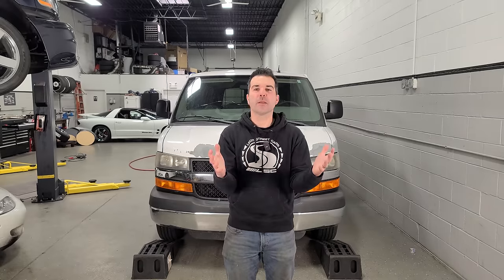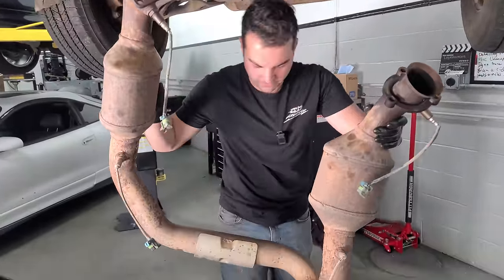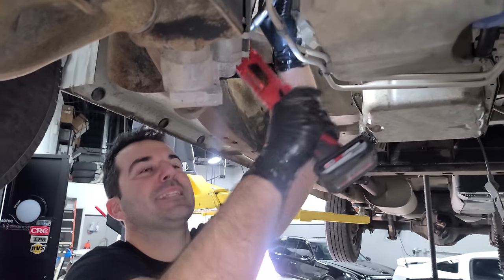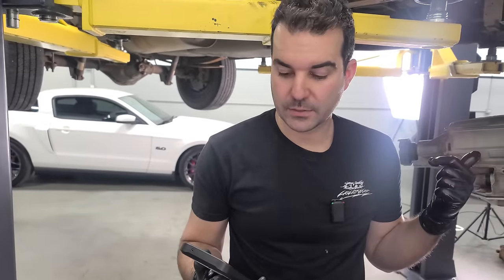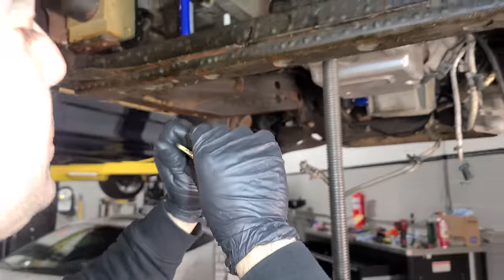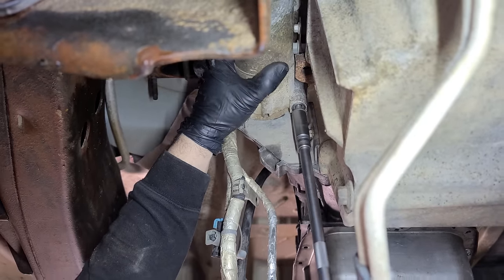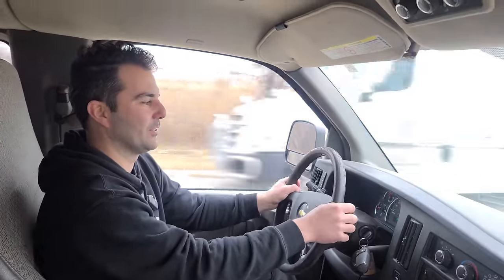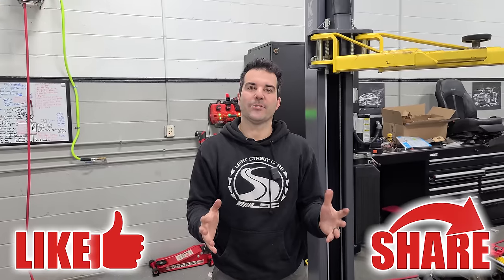I Installed a $9,000 Transmission In My $4,000 LS Chevy Van In Preparation For Big Boost! CARNAGE!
In this video, I announce my 1 million subscribers meet up called the "fill the van with cans." I'll be removing the seats in the van and asking you guys to bring non-perishable food so we can donate thousands of pounds of food to people who need it. I also install a $9,000 built transmission into my $4,000 van in preparation for big boost!